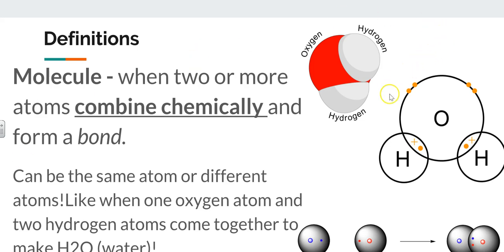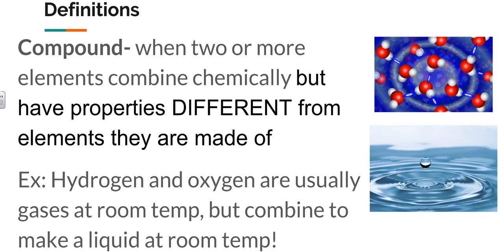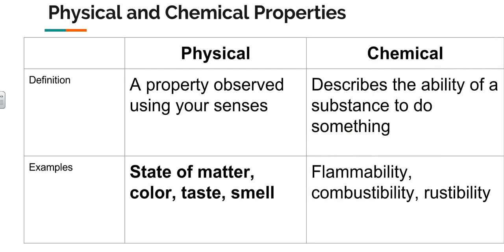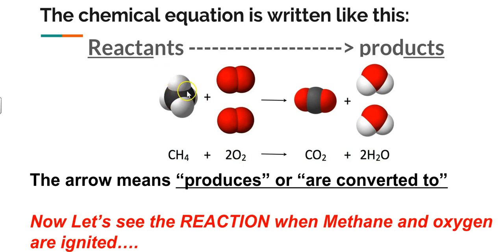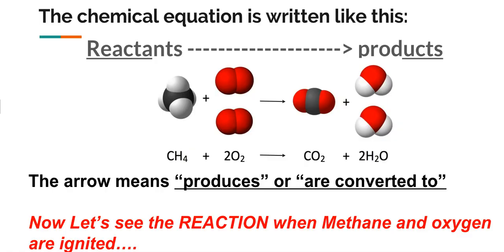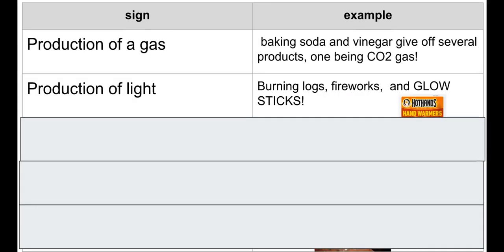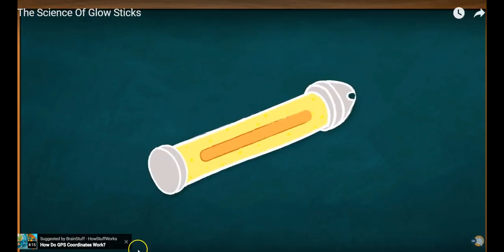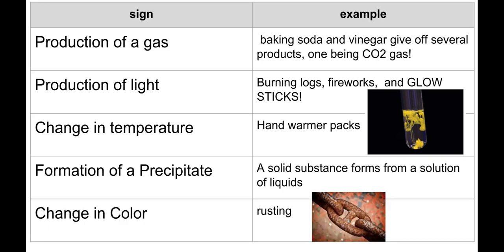Chemical Properties and Reactions Notes